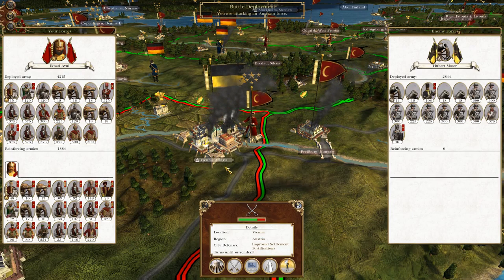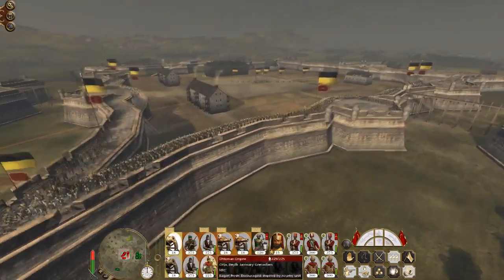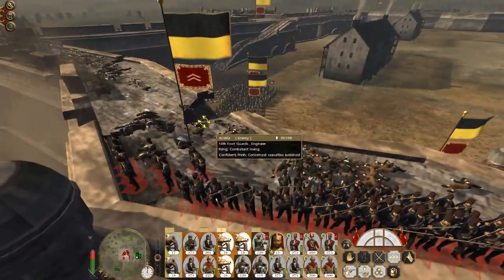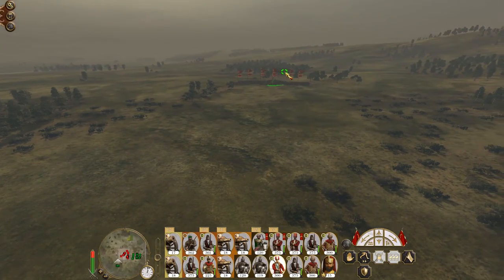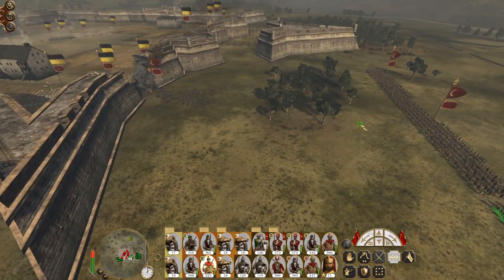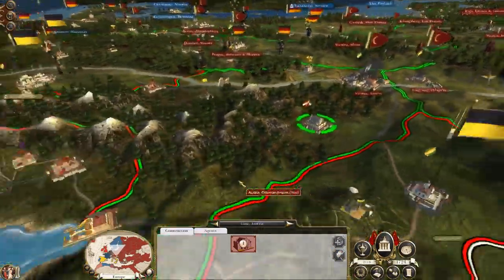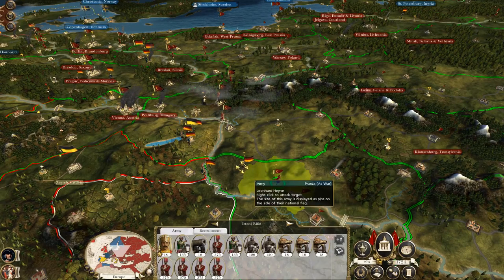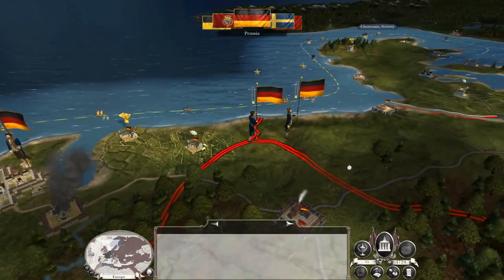Let's Play Empire Total War: DM - Ottoman Empire #63 - ACTUAL Siege of Vienna!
Hey guys, welcome to the next episode of my Empire Total War Lets Play as the Ottoman Empire - in this episode we fight the actual siege of Vienna! Time to undo a historic wrong ...